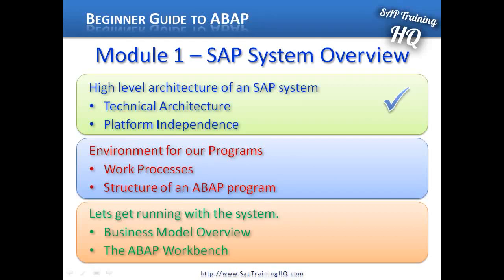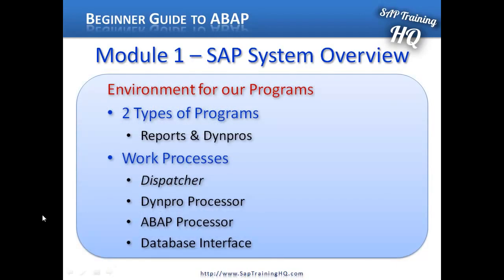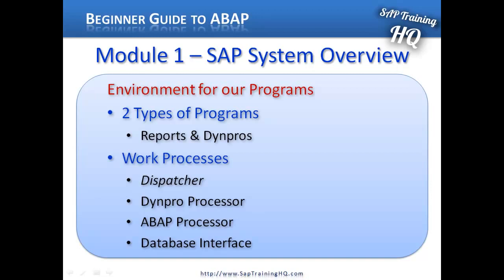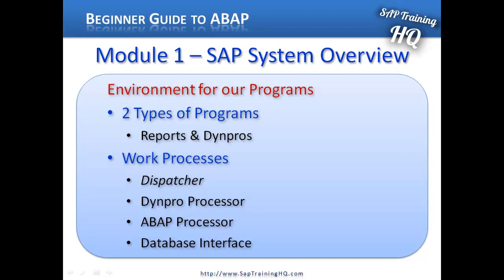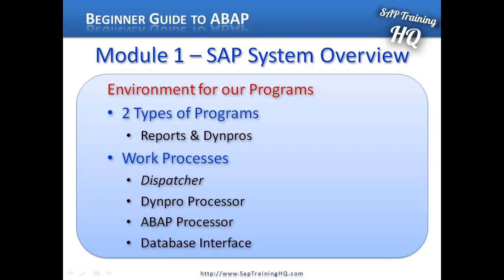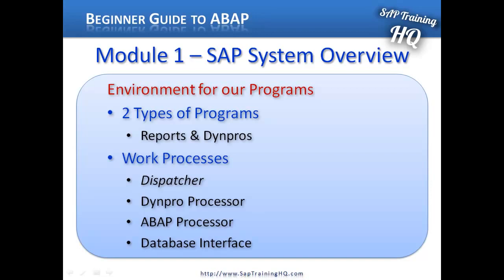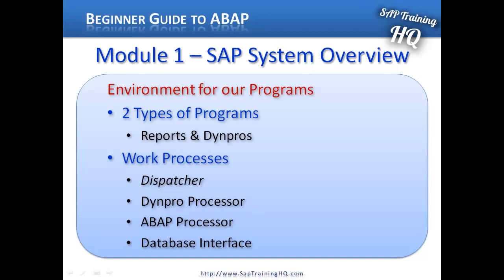03 SAP ABAP Training SAP Environment For Our ABAP Programs